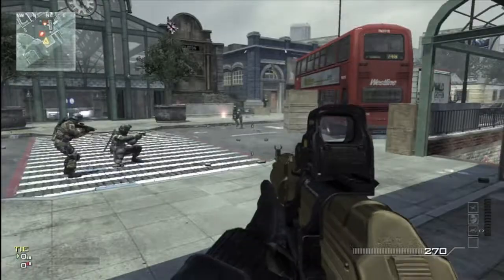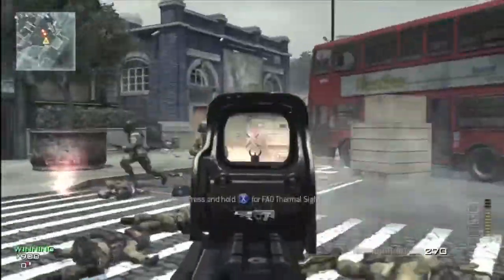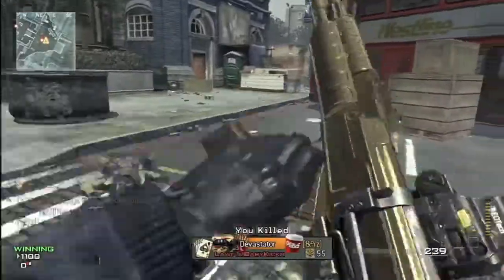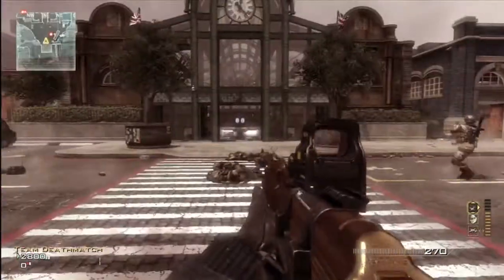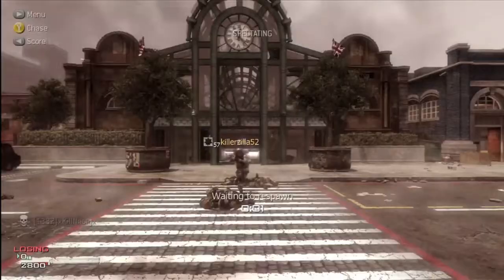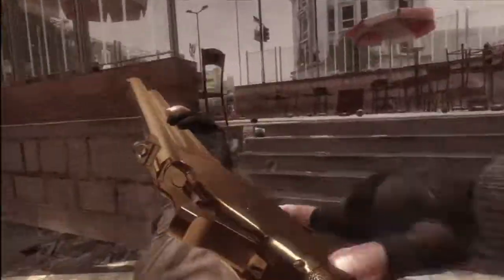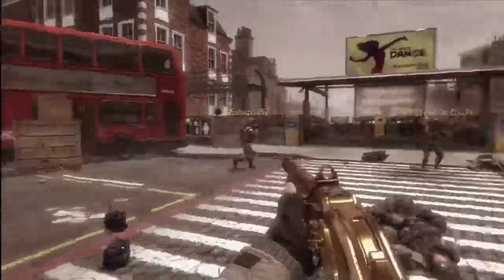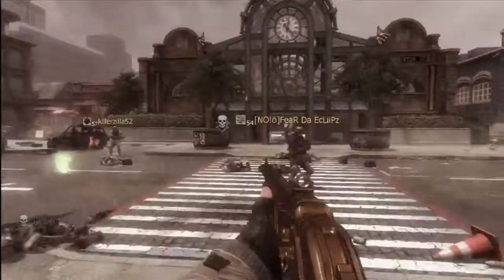Modern Warfare 3: M.O.A.B. Hidden Killstreak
In this video I go over what exactly the M.O.A.B. killstreak does that you unlock after a 25 weapon streak in multiplayer no matter what strike package you use. If you enjoyed the video, please leave a rating or even a favorite to help me out!